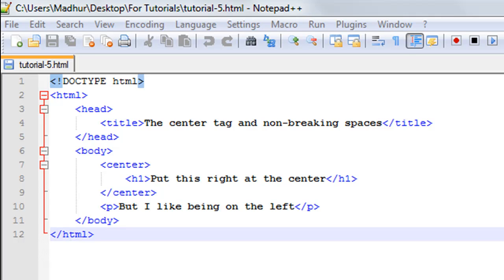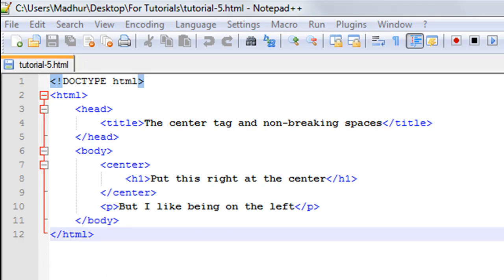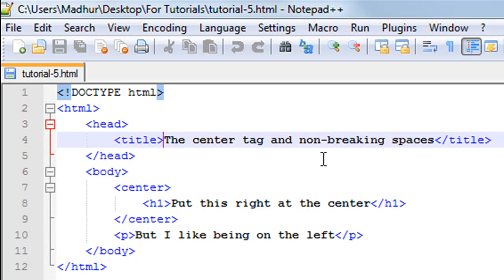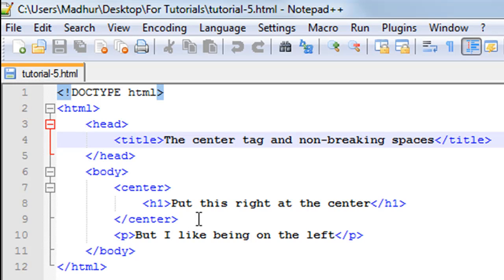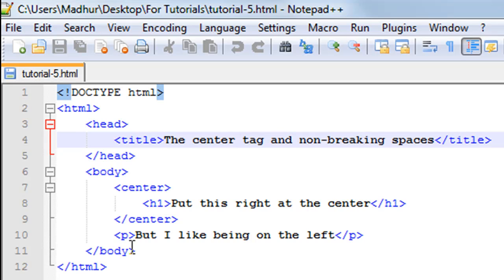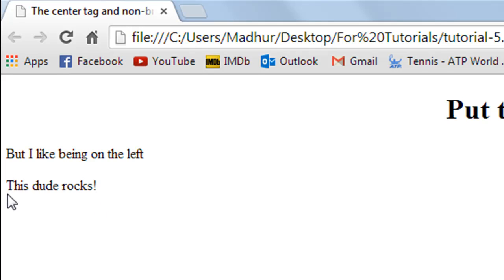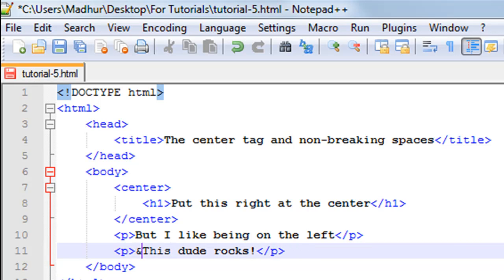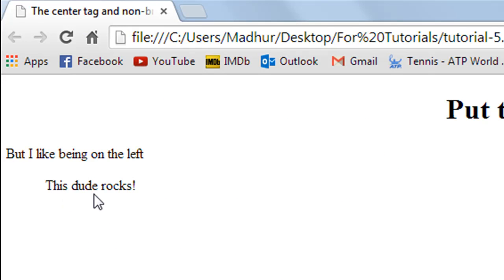HTML Tutorial - 5: The Center Tag and Non-Breaking Spaces